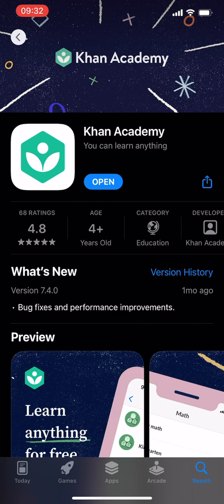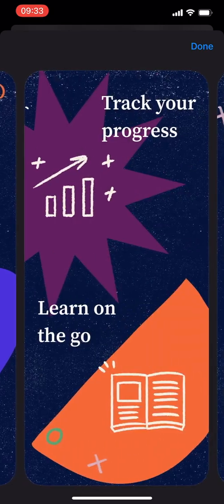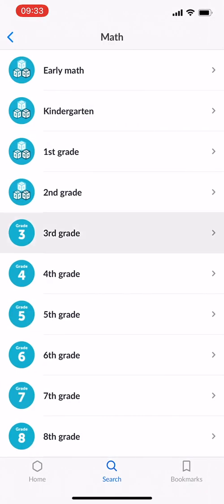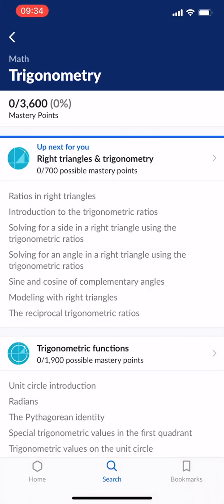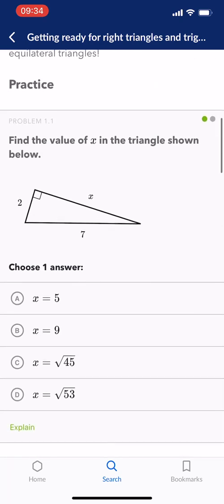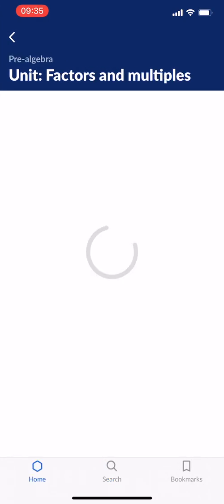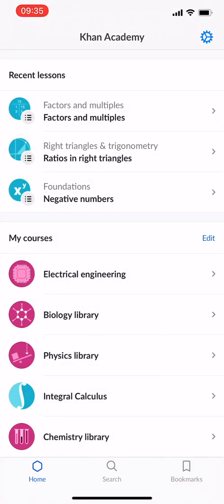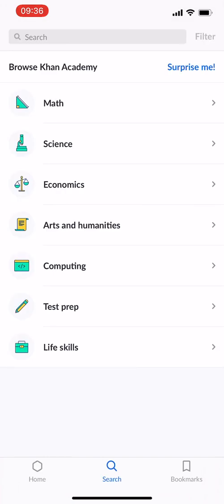Khan Academy App Review: Learn Anything You Want For Free!! No Sign Up!